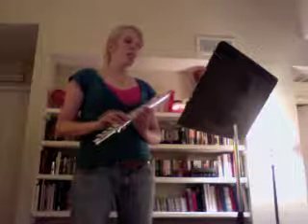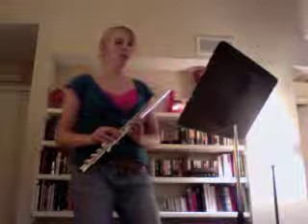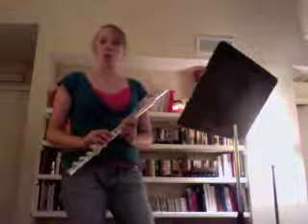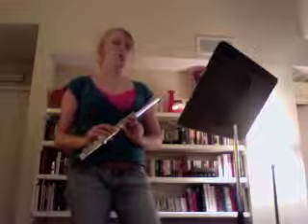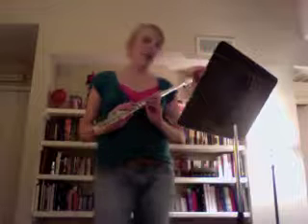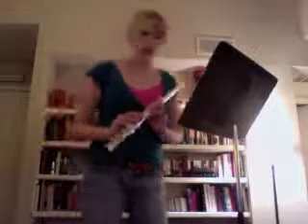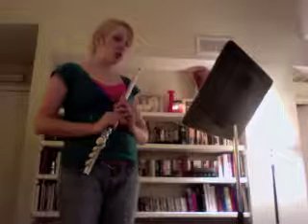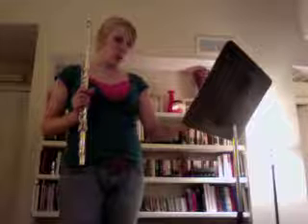Oh Hanukkah Revisted Pt 2